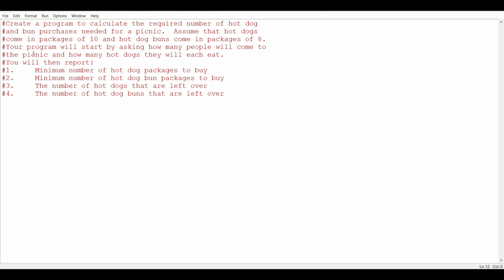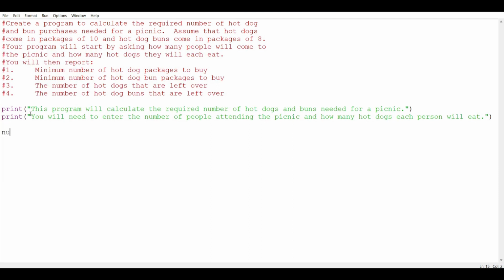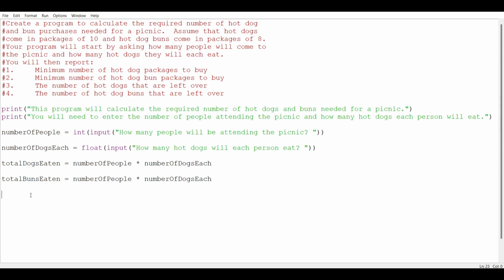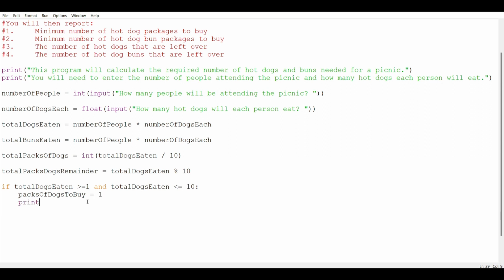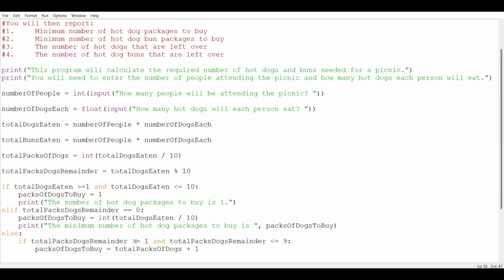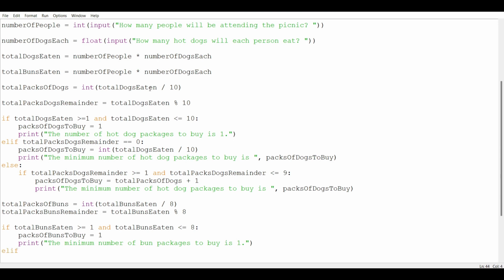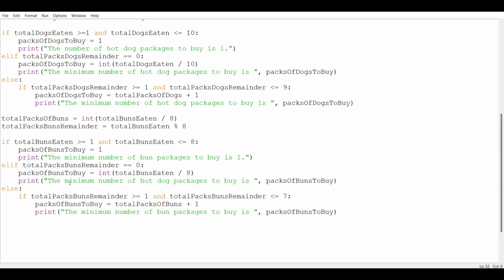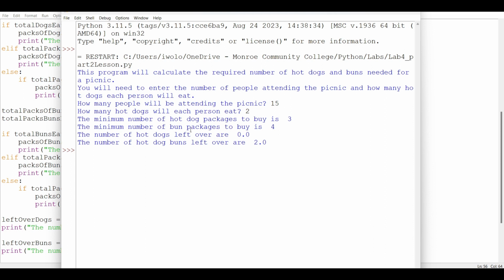Python Coding Tutorial For Beginners - Calculate hot dogs and buns needed for a picnic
Become an experienced programmer by learning how to code this python practice problem for beginners!

The problem you'll learn how to solve in this video is from the book, Starting Out With Python, by Tony Gaddis.

In this step by step python for beginner tutorial, we'll be covering if statements, getting input from the user, print statements, variables, the modulus operator, and basic arithmetic. By the end of this video you'll know how to create a program that solves a problem by getting input from the user, performing calculates and decisions, and outputting the correct result to the user's screen.

The assignment is to create a program that calculates the required number of hot dog and bun purchases you will need for a picnic.  We are given the information that hot dogs come in packages of 10 and hot dog buns come in packages of 8.  The program will start by asking how many people will come to the picnic and how many hot dogs they will each eat.  Then, we will calculate and report:
1. The minimum number of hot dog packages to buy
2. The minimum number of hot dog bun packages to buy
3. The number of hot dogs that are left over
4. The number of hot dog buns that are left over